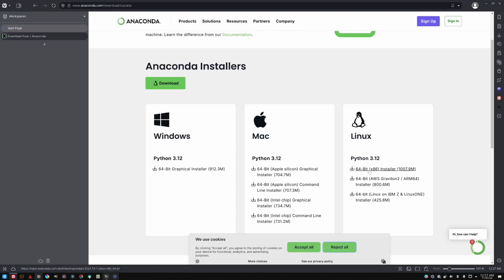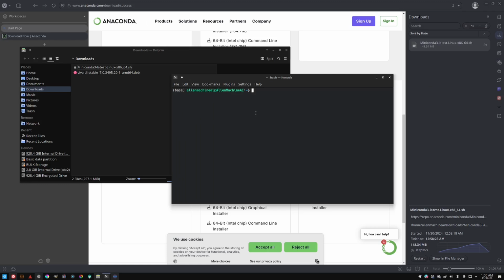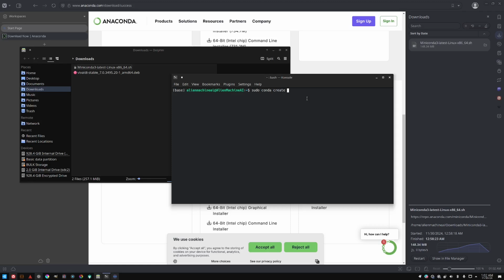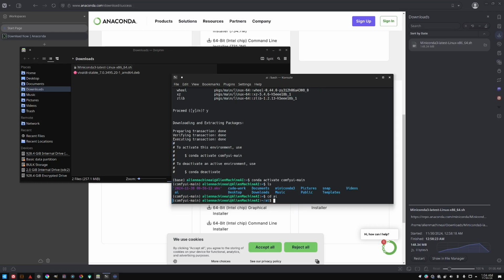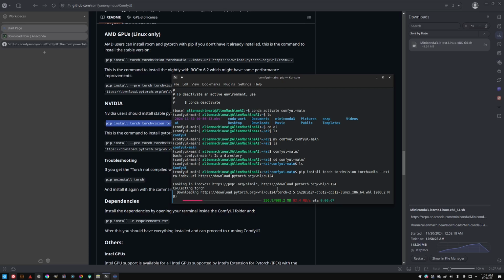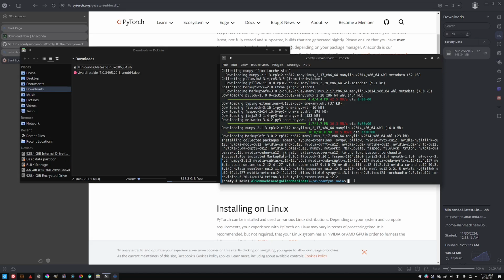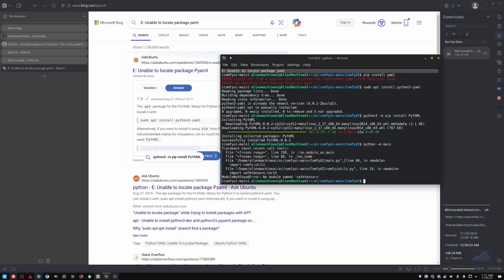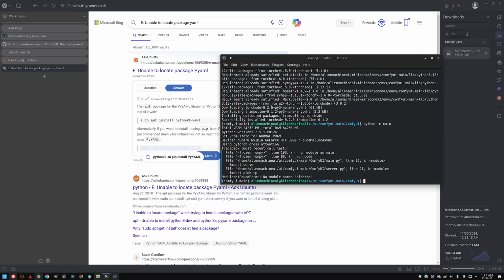Install ComfyUI for Stable Diffusion - Linux Ubuntu Studio (PART 5 final)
Finally we get to install ComfyUI itself on our new Linux Ubuntu Studio. In past videos we covered the process up to this point, starting on windows, which you can keep and dual boot if you have multiple disks or shrink the windows partitions.

This is a step by step raw candid guide. We assume you have followed the process to install CUDA and NVIDIA drivers already, and will have installed Conda with making an environment and being sure to activate the Conda environemnt each time.